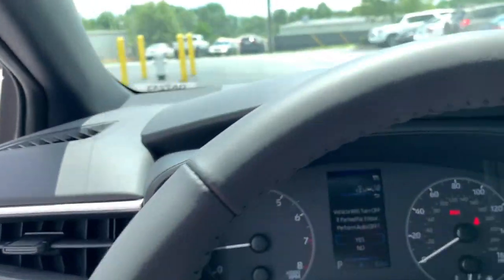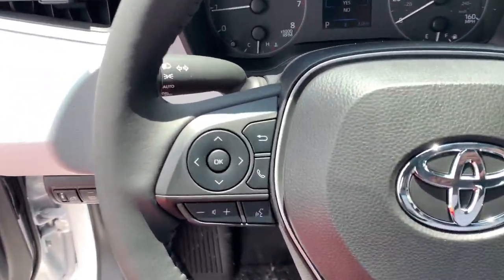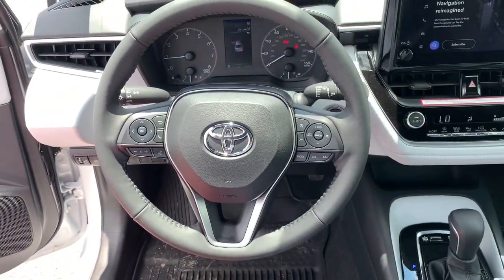2023 Toyota Corolla Augusta, Aiken, North Augusta, Thomson, Waynesboro QA2243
Blueprint/Midnight Black Metallic New 2023 Toyota Corolla SE available in 3510 Washington Road, Augusta, Georgia at Milton Ruben Toyota. Servicing the Augusta, Aiken, North Augusta, Thomson, Waynesboro, GA area.

Corolla SE
2023 Toyota Corolla SE - Stock#: QA2243

Milton Ruben Toyota
3510 Washington Rd

Wheels: 18 Alloy w/Graphite Finish|Front Sport Seats|Premium Seat Trim|Radio: 8 Toyota Audio Multimedia|4-Wheel Disc Brakes|6 Speakers|Air Conditioning|Electronic Stability Control|Front Bucket Seats|Front Center Armrest|Spoiler|Tachometer|ABS brakes|Alloy wheels|Automatic temperature control|Brake assist|Bumpers: body-color|Delay-off headlights|Driver door bin|Driver vanity mirror|Dual front impact airbags|Dual front side impact airbags|Four wheel independent suspension|Front anti-roll bar|Front reading lights|Fully automatic headlights|Heated door mirrors|Illuminated entry|Knee airbag|Leather steering wheel|Low tire pressure warning|Occupant sensing airbag|Outside temperature display|Overhead airbag|Panic alarm|Passenger door bin|Passenger vanity mirror|Power door mirrors|Power steering|Power windows|Radio data system|Rear anti-roll bar|Rear seat center armrest|Rear side impact airbag|Rear window defroster|Remote keyless entry|Speed control|Split folding rear seat|Steering wheel mounted audio controls|Telescoping steering wheel|Tilt steering wheel|Traction control|Trip computer|Turn signal indicator mirrors|Variably intermittent wipers|Ignition disable|AM/FM radio: SiriusXM|Exterior Parking Camera Rear|Auto High-beam Headlights|Emergency communication system: Safety Connect (up to 10-year trial subscription)